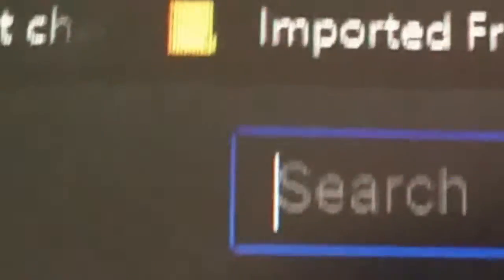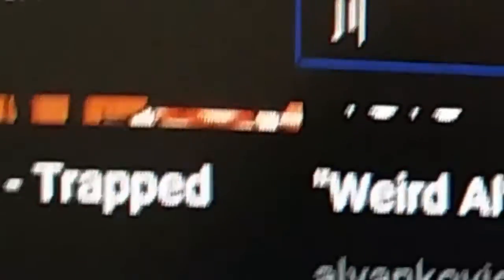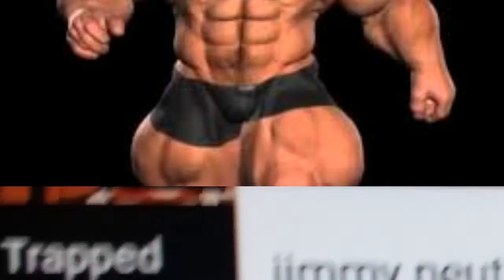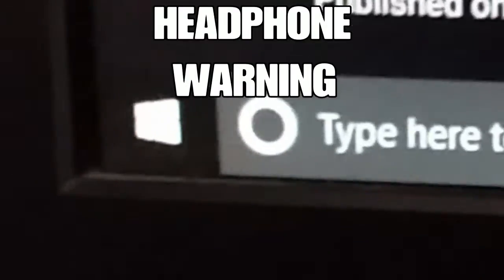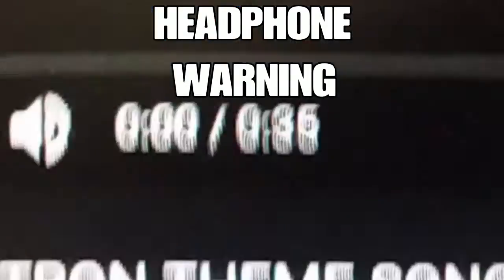How to Twerk: 3 Easy Steps on Being HOT!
yimmy houtron